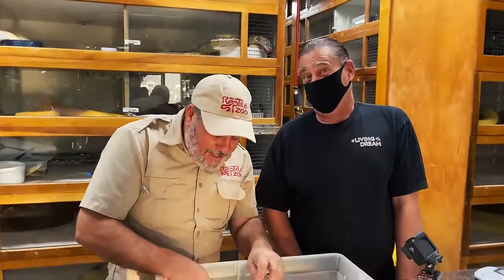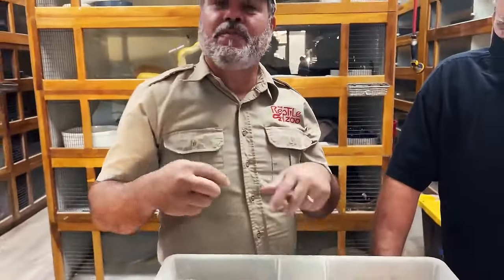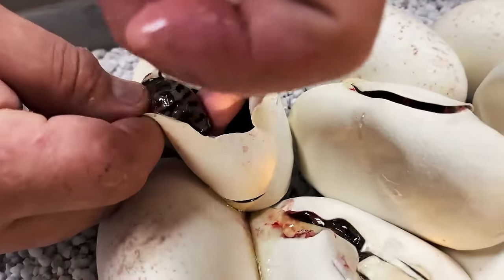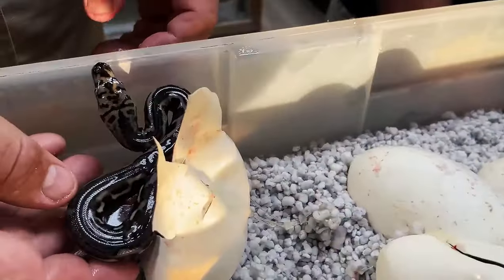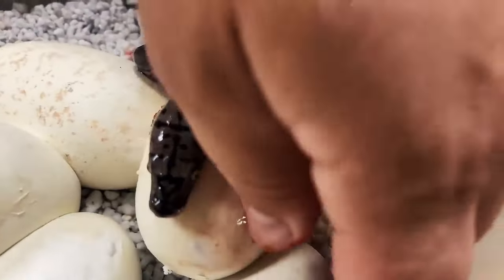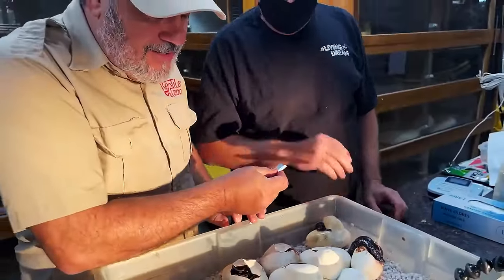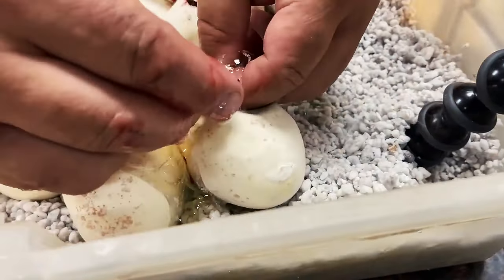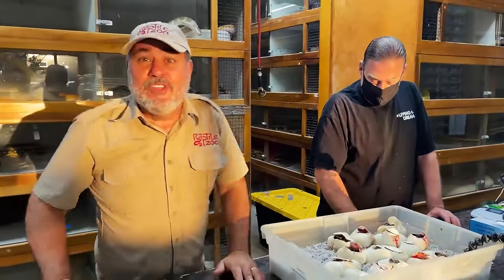WHATS IN THE EGG? (World's RAREST Snake Born📦 THROWBACK🤩)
Throwback to a world's first snake hatch and the coolest snake we have ever hatched 😳 and I mean that 😆 Tim and I had been waiting on this one forever and WOW did it exceed all of our expectations! We couldn't have dreamed it would look THIS cool🤩